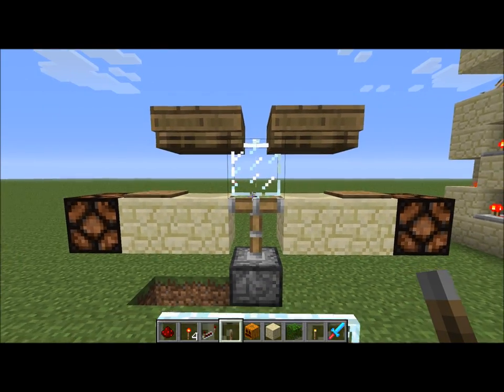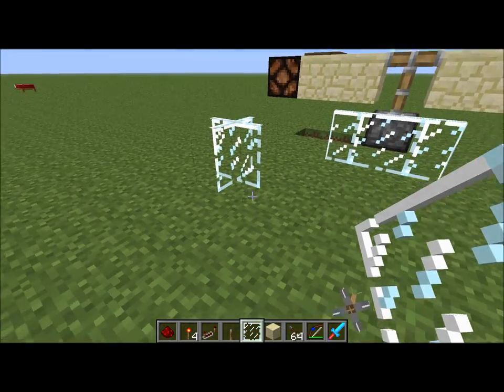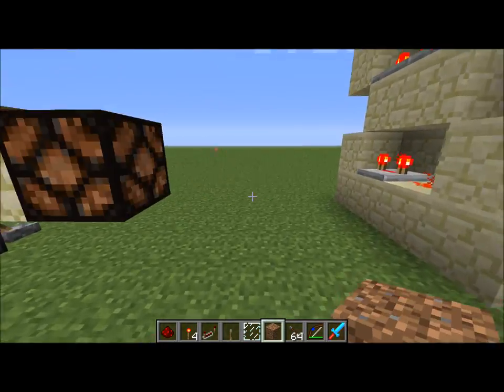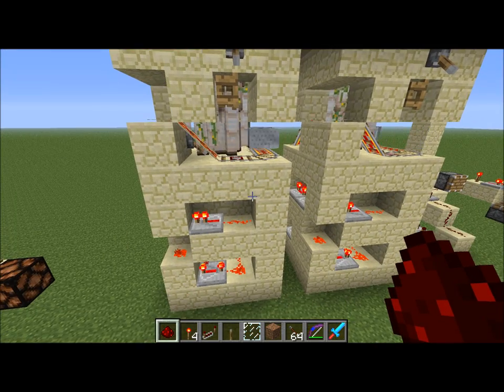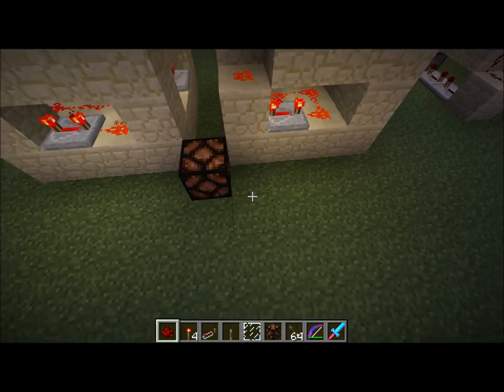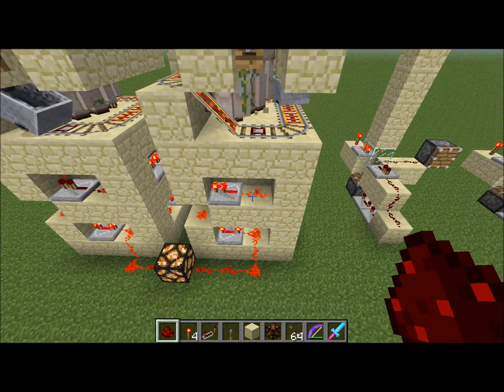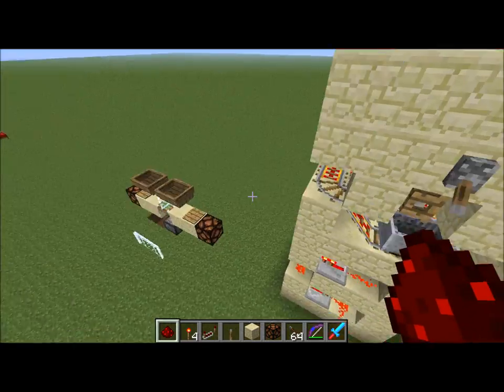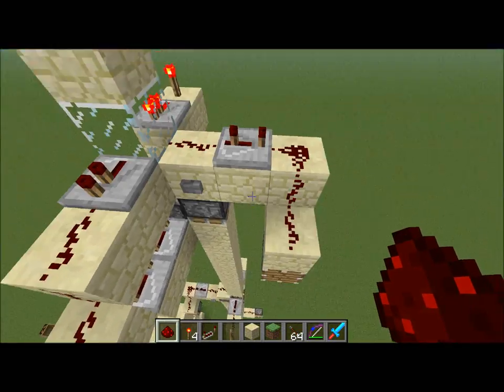Some Cool Stuff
777Static777 has uploaded a few videos showing how to construct a wireless redstone device, a player detector that can actually be built legitimately (which I've never seen before), and a way of sending redstone signal down long distances rather quickly. In this video, I go over how they work and what I might use them for.